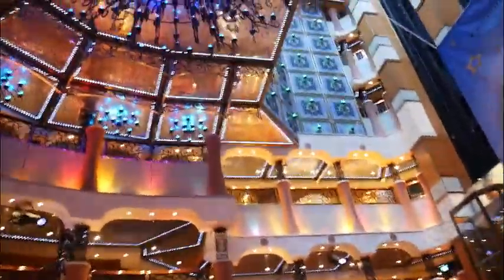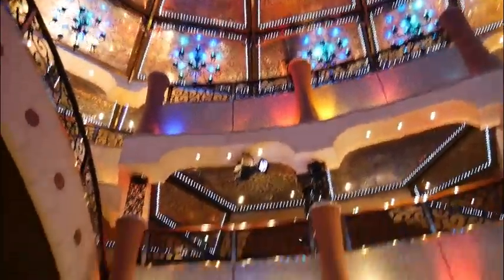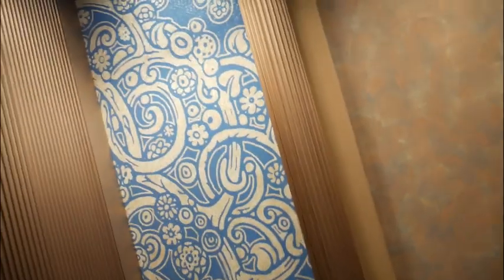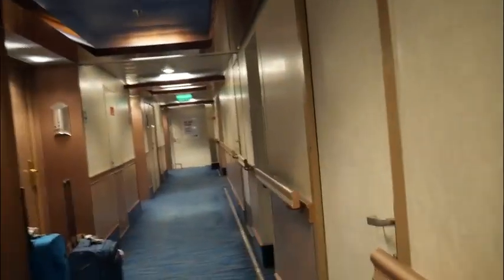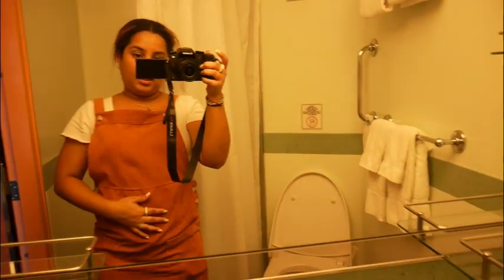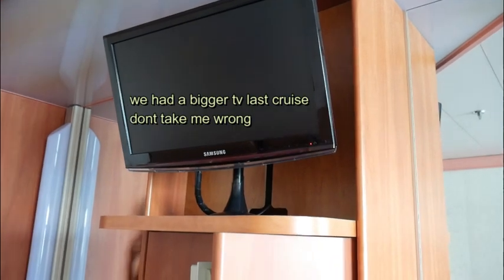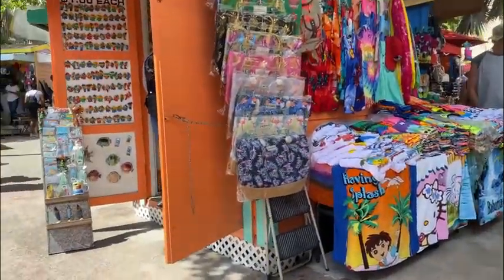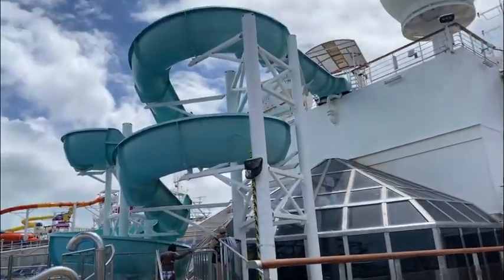CARNIVAL LIBERTY. MY EXPERIENCE. 4 DAYS CRUISE TO BAHAMAS. WHAT TO DO?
ꕤꕤꕤꕤꕤꕤꕤꕤꕤꕤꕤꕤꕤꕤꕤꕤꕤꕤ

ꕤꕤꕤꕤꕤꕤꕤꕤꕤꕤꕤꕤꕤꕤꕤꕤꕤꕤ

ꕤꕤꕤꕤꕤꕤꕤꕤꕤꕤꕤꕤꕤꕤꕤꕤꕤꕤ

☼ hi sunshine! ☼